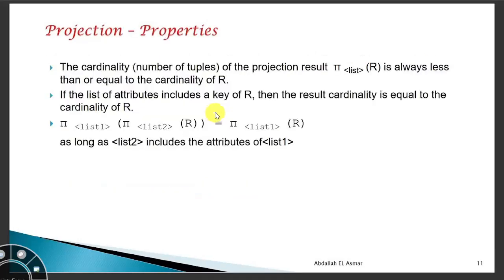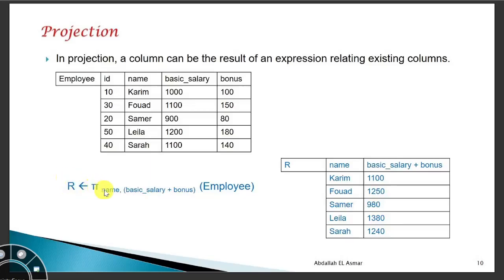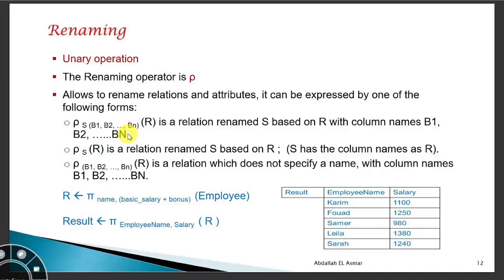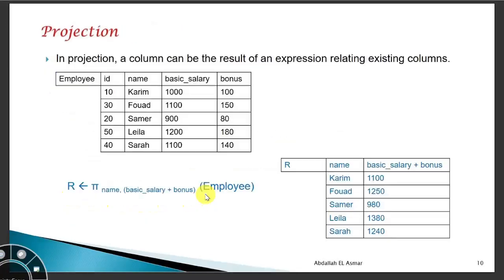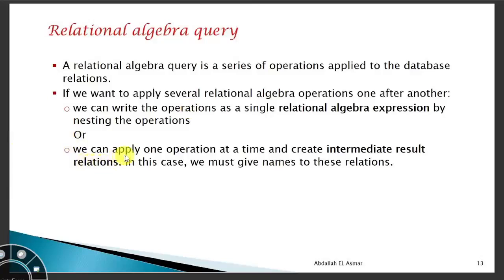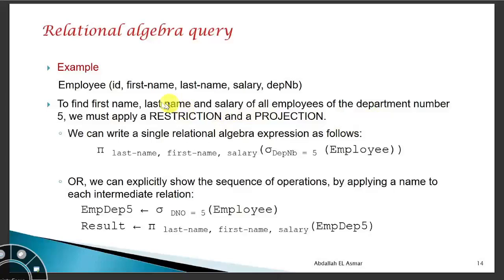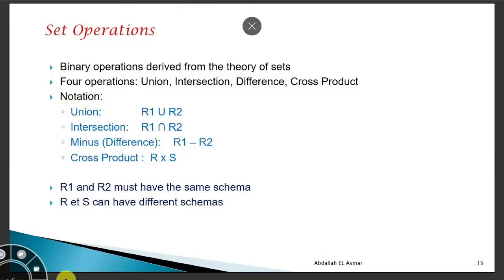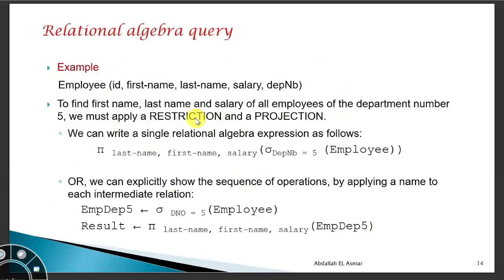Relational Algebra Part 1 Video # 6